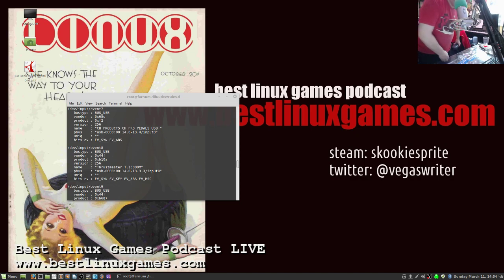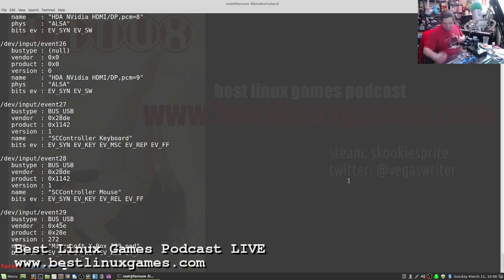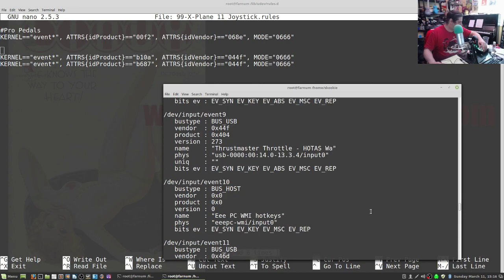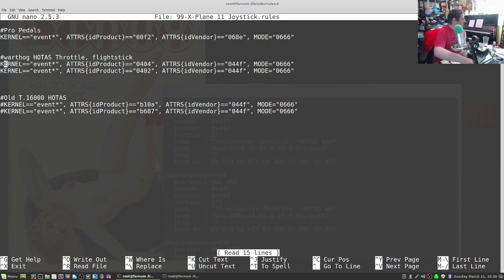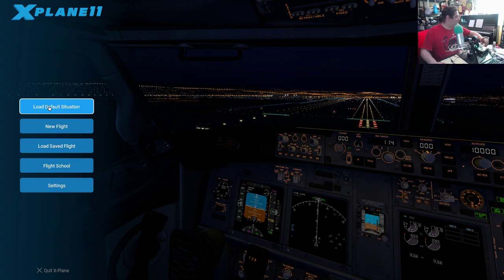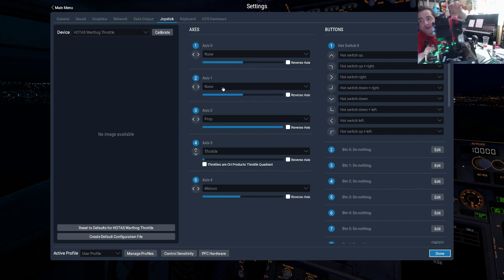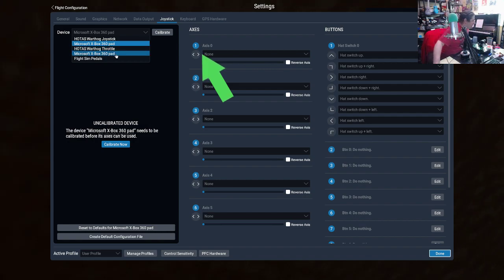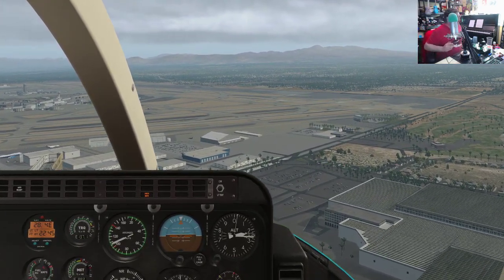BLGP: Unboxing and Setting Up Thrustmaster Warthog Udev Rules in Linux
Here we unbox and then walk through the steps necessary to get your flight stick, your throttle, and your rudder pedals recognized by X-Plane 11 (and any other Steam game, for that matter) in Linux Mint 18.